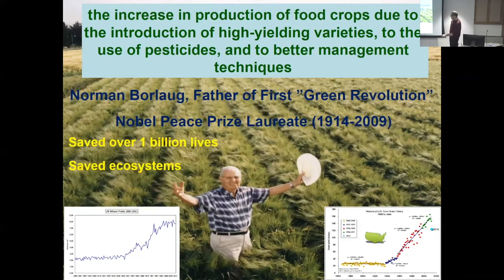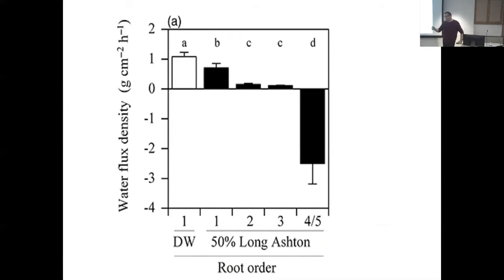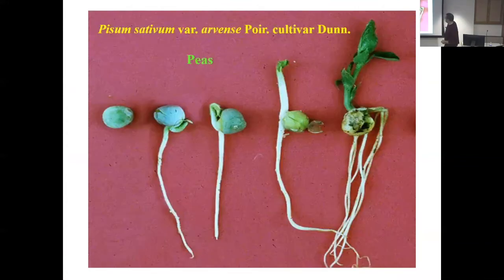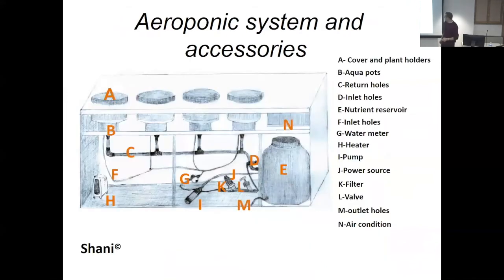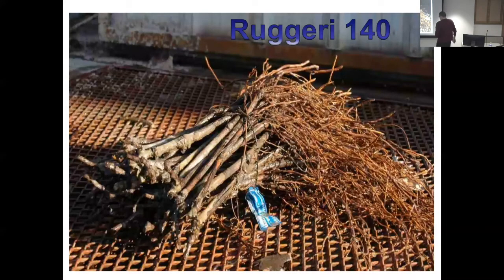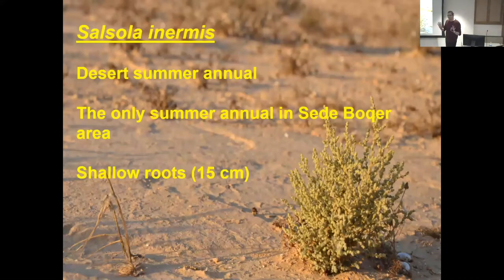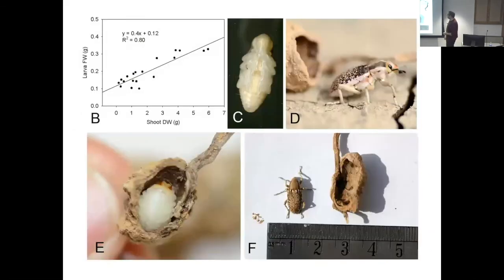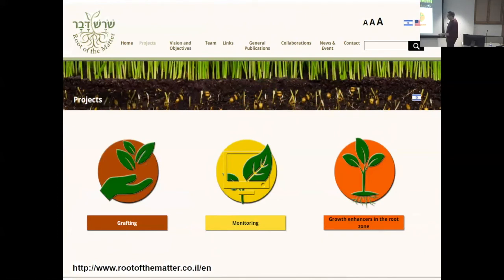Shimon Rachmilevitch: Root of the matter – exploring the hidden half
Shimon Rachmilevitch
Jacob Blaustein Institute for Desert Research
Ben-Gurion University of the Negev.